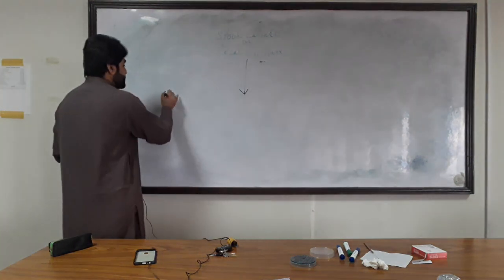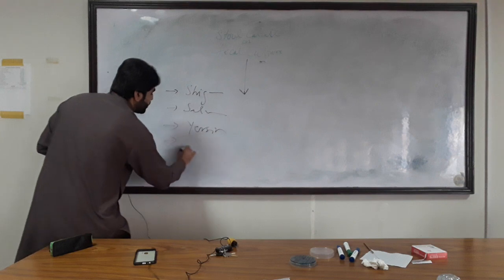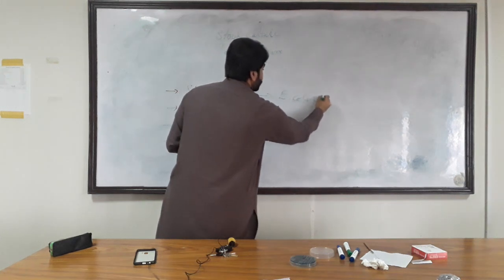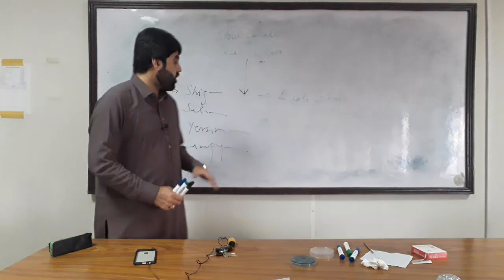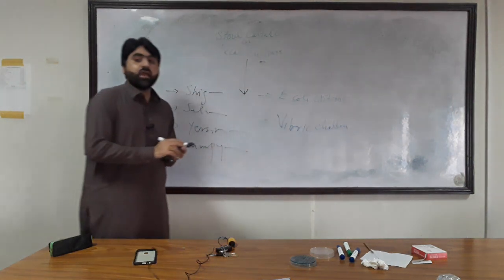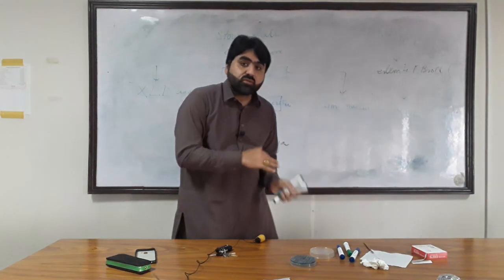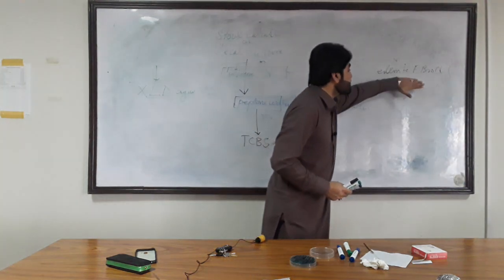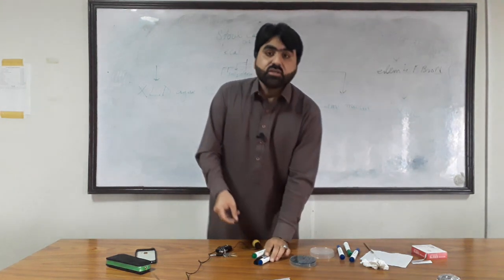STOOL Culture & Sensitivity| Stool C/S| Isolation of Stool Pathogens from stool| Media use | English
This video lecture explain the media used for the isolation of gastrointestinal pathogen from stool/feces